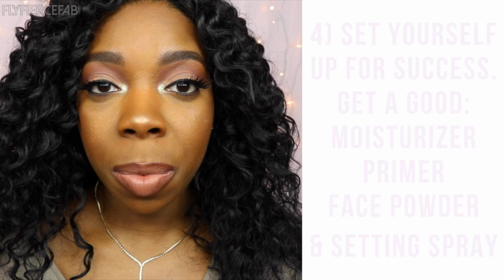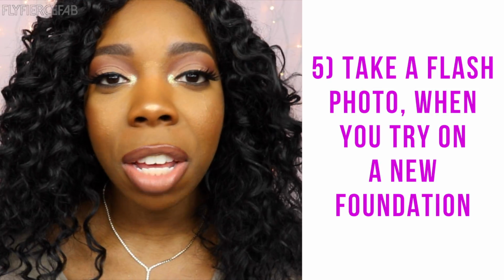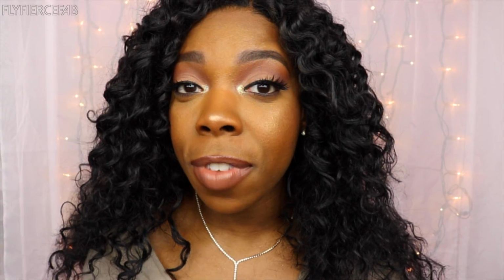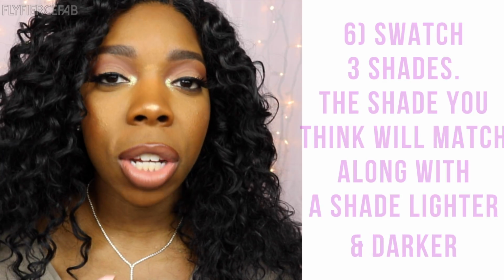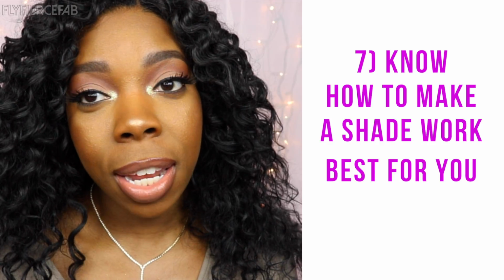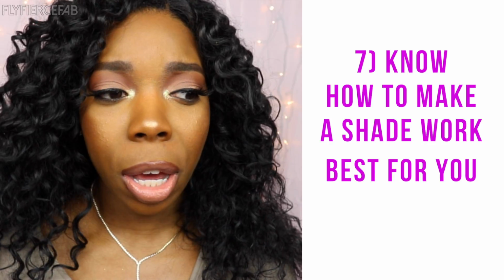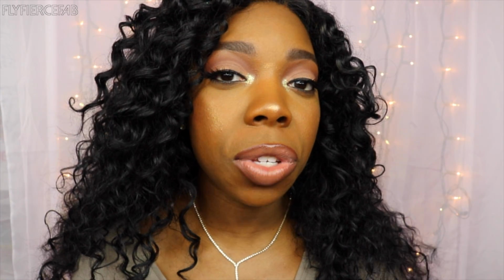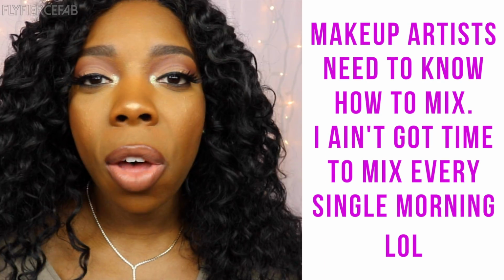How To Find Your Perfect Foundation | Foundation Shopping Tips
Finding a good foundation can be so hard, so I wanted to make this video to share the tips that have helped me find some really good foundations. Hopefully these tips help y'all, the next time you go foundation shopping!

Foundations that I've worn:
Hourglass Vanish Foundation Stick in Golden Almond (I'm wearing it in this video)
Lancome Teint Idole Ultra Long Wear Foundation in 500 Suede W
Estee Lauder Doublewear in Amber Honey (Summer Foundation)
MAC Prolongwear in NW45
MAC Studio Fix Fluid in NC50
Maybelline Fit Me Matte + Poreless in 355 Coconut
Kat Von D Lock It Tattoo Foundation in Deep 74

Sephora Color IQ

I  N S T A G R A M: @FlyFierceFab

T W I T T E R: @FlyFierceFab

S N A P C H A T: FlyFierceFab

T U M B L R: FlyFierceFab.tumblr.com

Matthew 5:16